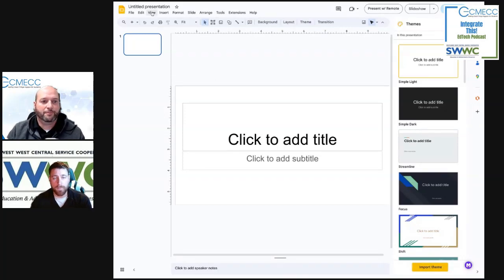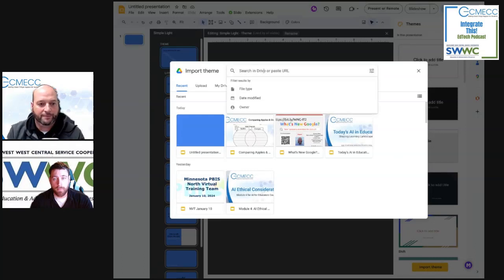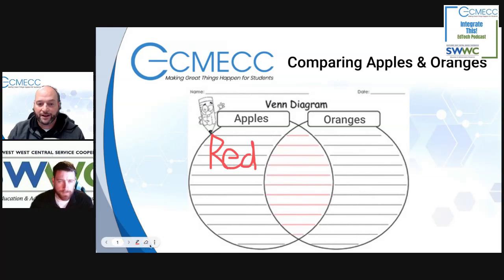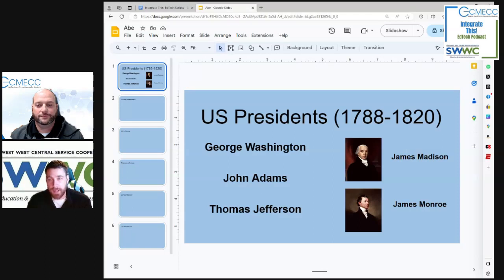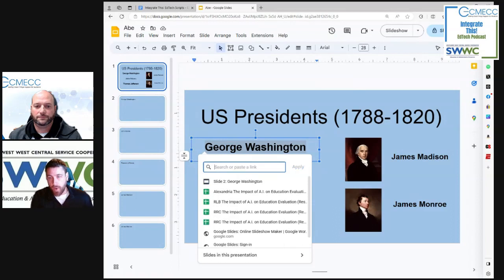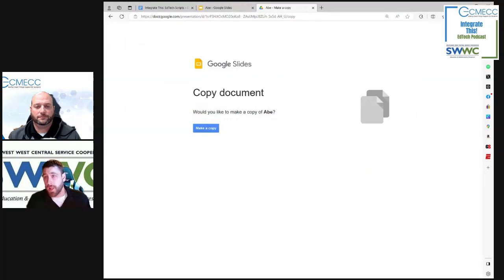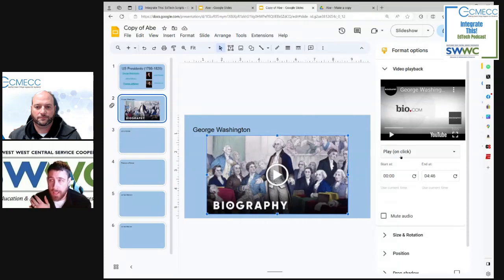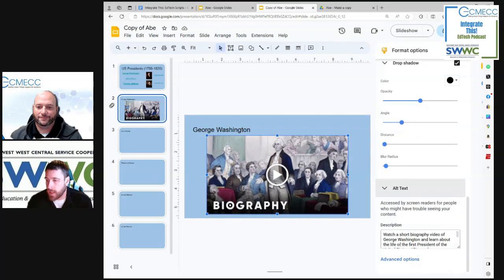Top Essentials You Need to Know for Successful Google Slides Presentations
In today's Integrate This! episode, Jeremy and David discuss Google Slides essentials for educators, administrators, and Ed. Tech. professionals. This episode covers theme options with a focus on fonts and colors, using the pen and laser features in presentation mode, jumping/linking slides, the copy link hack, and inserting/formatting videos. Check out our Google Essentials playlists for more Google Ed tools to explore! The playlist can be found here:

0:00 Introduction
01:05 Theme/Fonts/Color
05:23 Pen/Laser Options
09:07 Sequence Explanation for Next 3 Features
10:56 Slide Jumping/Linking
14:00 Copy Link Hack for Sharing
15:57 Video Insert/Format
20:57 Outro